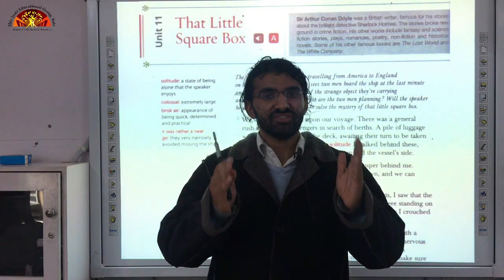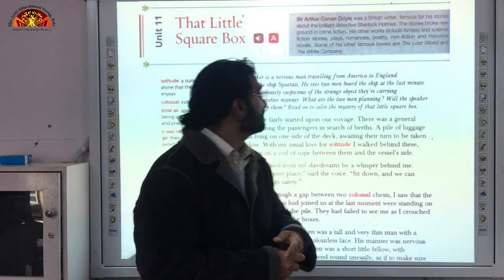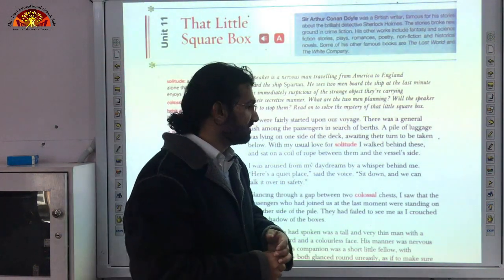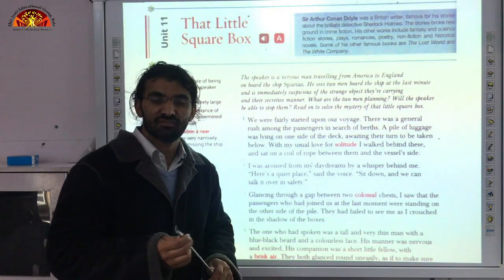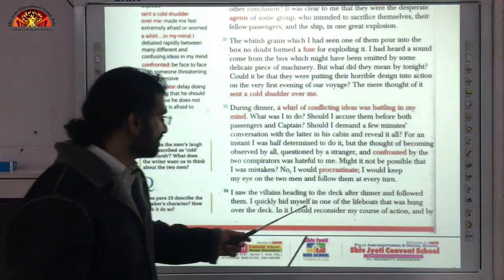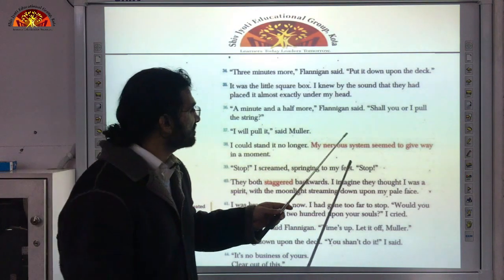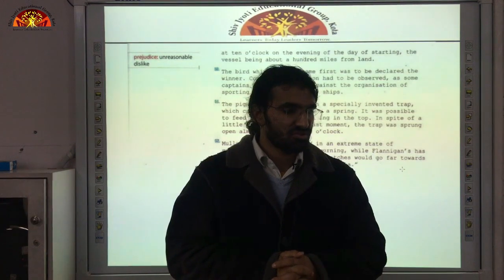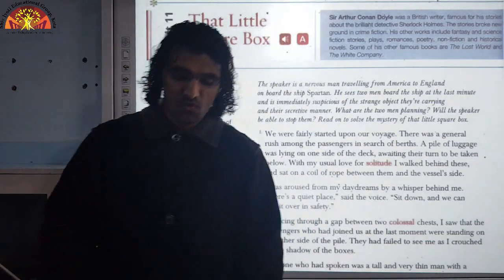8 English Text Ch11